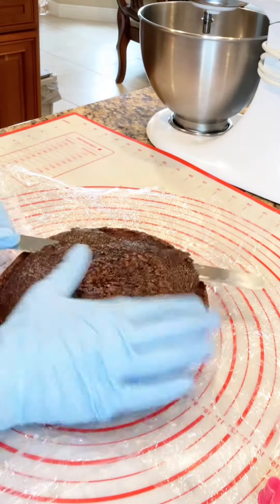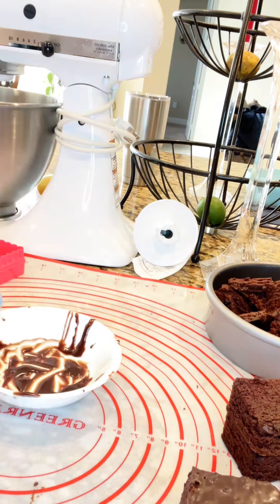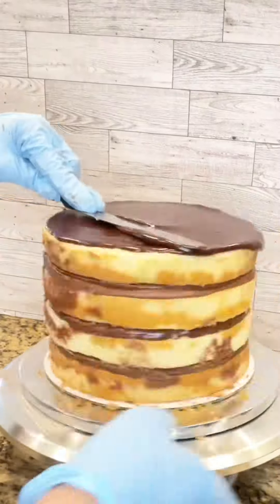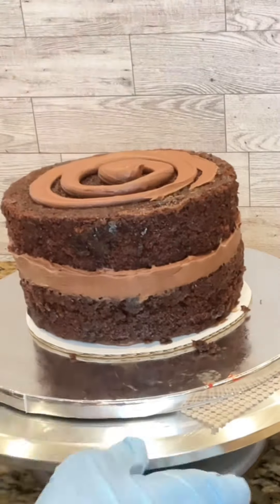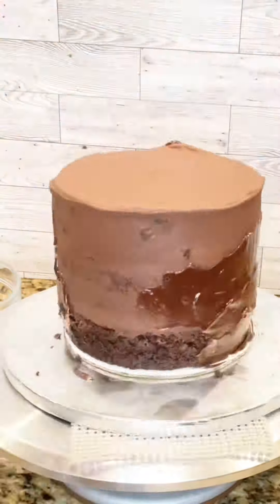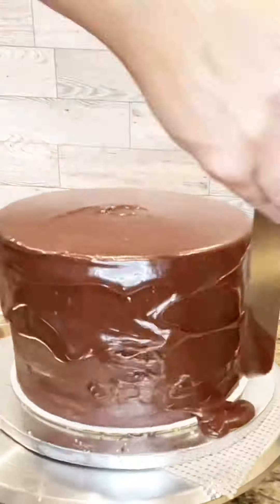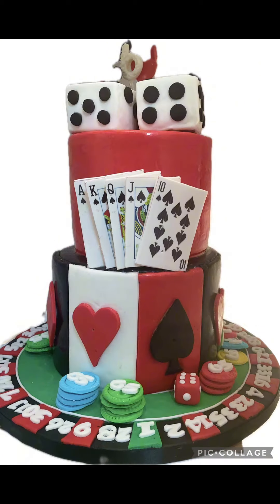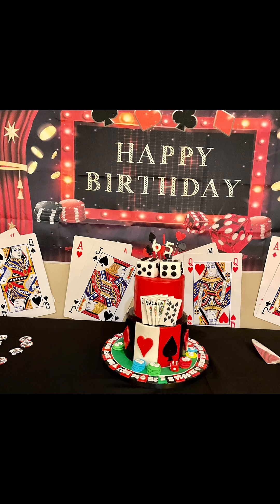Casino themed cake!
# customizedcakesforburthdays
Customized cakes for birthdays
Celebration of elegance and taste cakes
Elegant cake decorating ideas